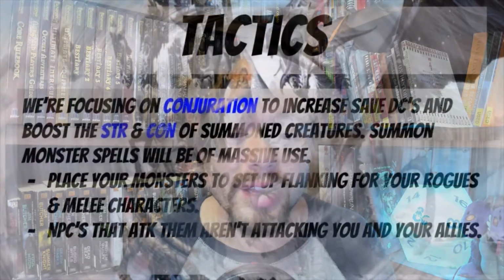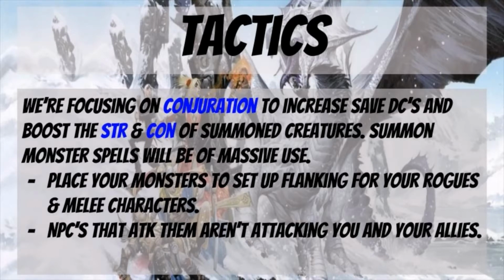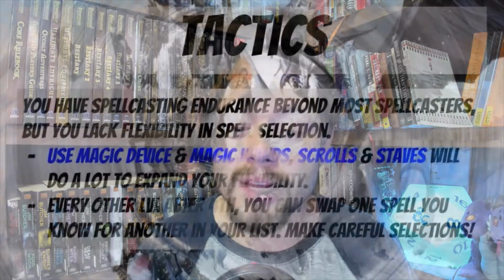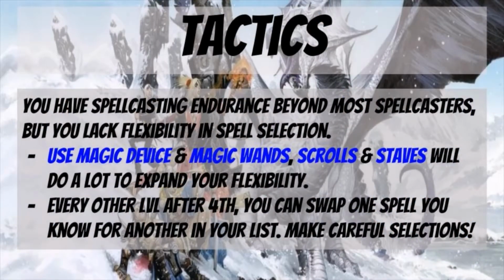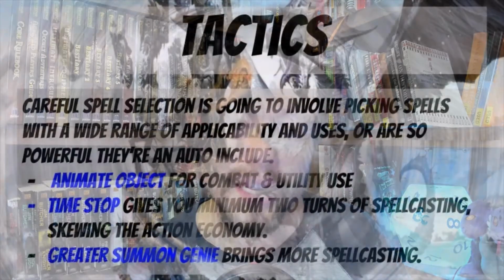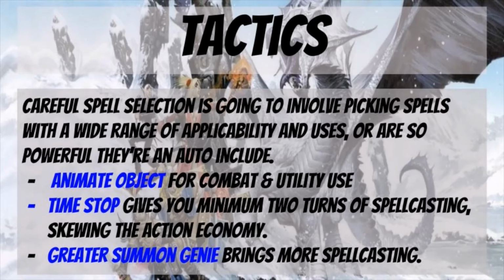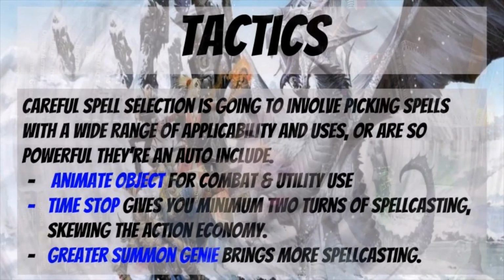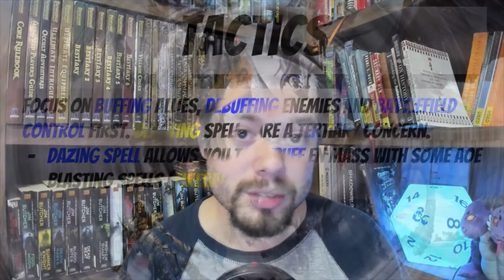1E Pathfinder Sorcerer Build Strategy & Tactics